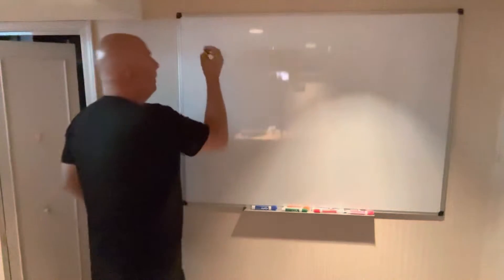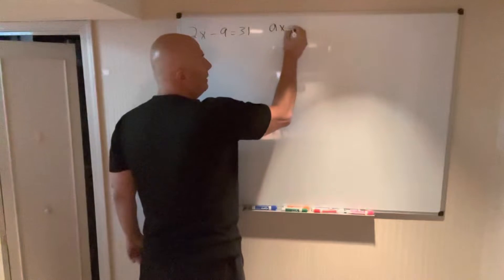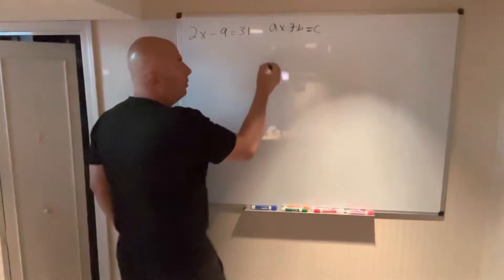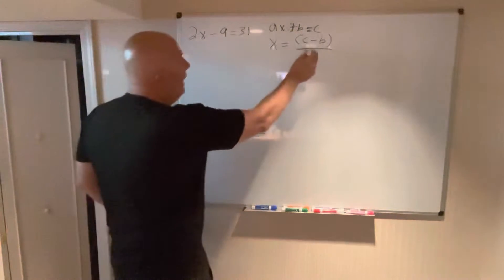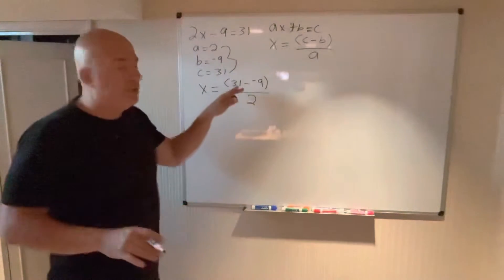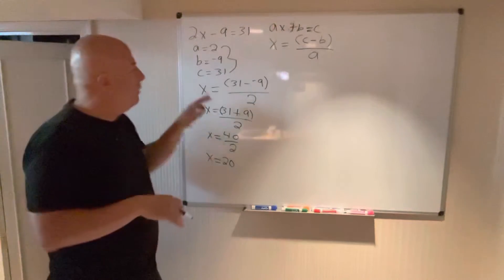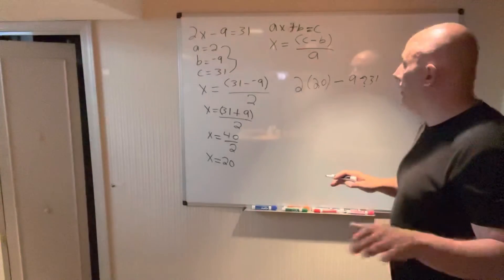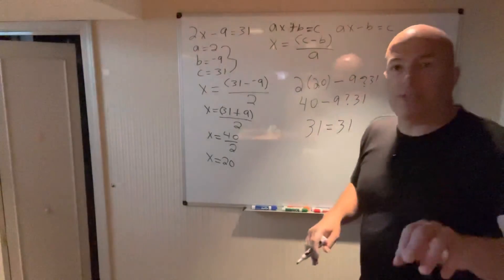2-Step Equations Shortcut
Shortcut to solve ANY 2-step equation in the form ax + b = c or ax - b =c.

a, b, and c are number. x can be any variable used in Algebra. Get the tablet and products I use for math here: